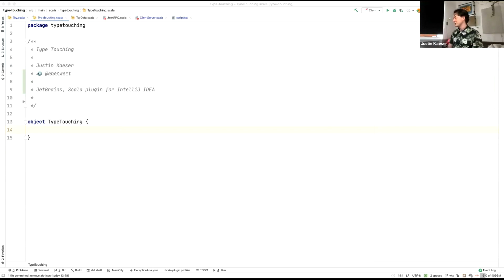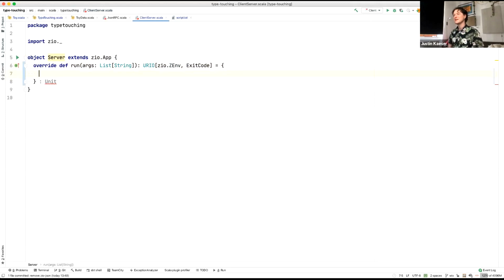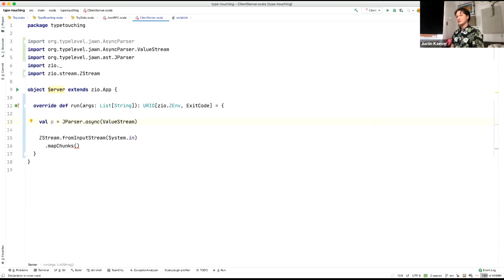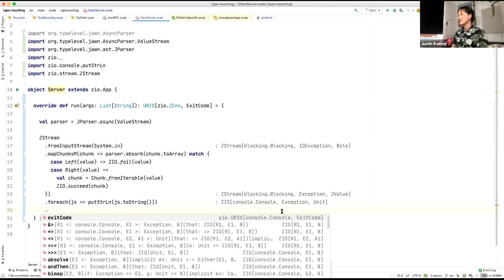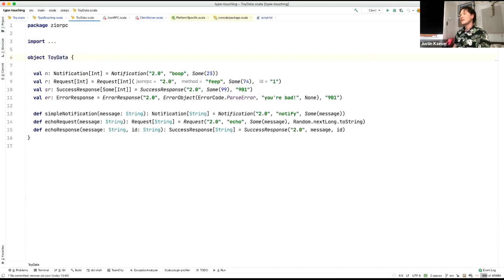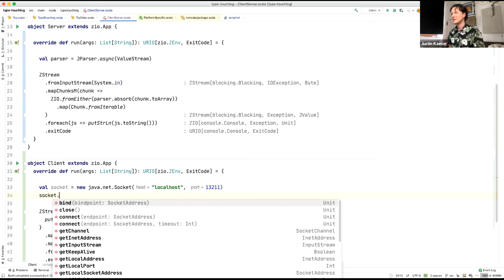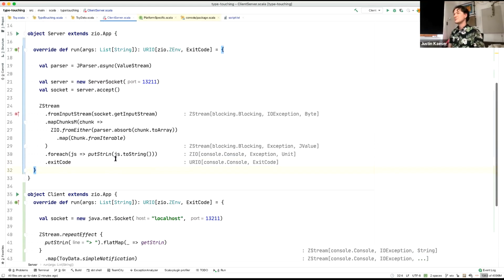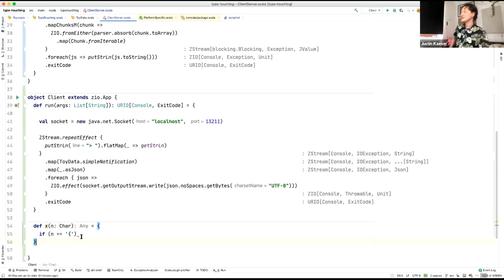[Online Meetup] Type Touching: Types at your fingertips in IntelliJ Scala - Justin Kaeser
Scala's powerful type system helps you develop complex programs with less runtime errors. But sometimes understanding the types while programming becomes a challenge onto itself.

Justin shows us how the Scala plugin for IntelliJ IDEA helps you get a grip on your types so that they can support your development flow instead of complicating it.

Justin gives a live programming tour of features supporting interaction
with Scala's type system, including:

* Type hints in parameters and return types
* Implicit conversions
* Type of selection
* Smart completion (types holes)
* Type mismatch diffs
* Type hierarchy